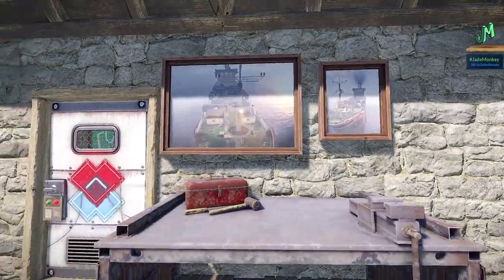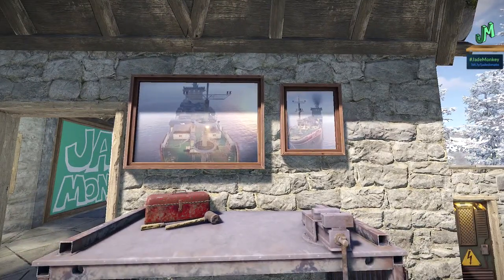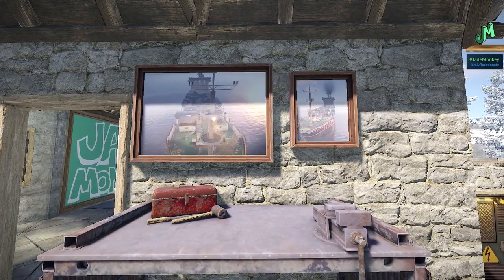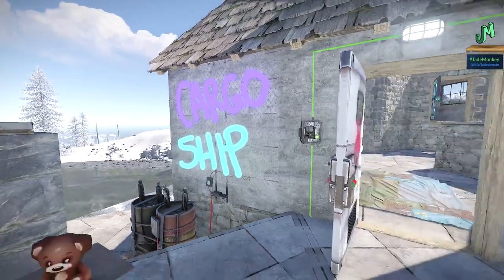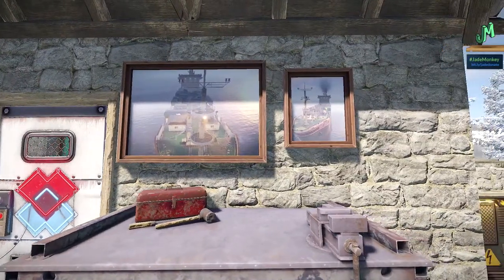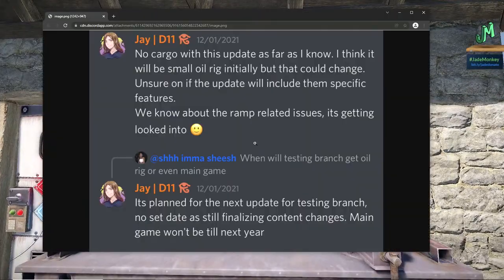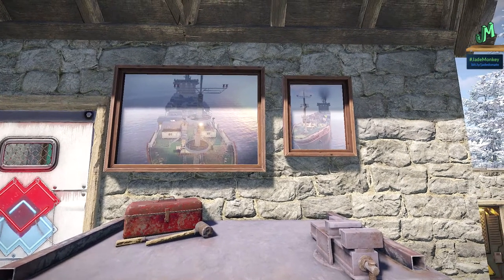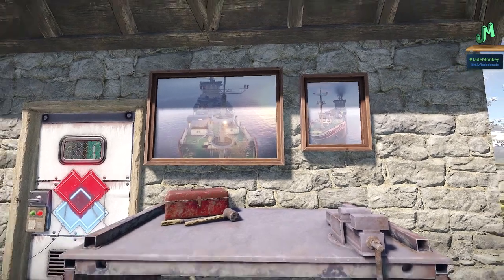Cargo Ship Coming 🛢 Rust Console News 🎮 PS4, XBOX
Rust Console will be getting the Cargo Ship monument in game. The only question now is when will the Cargo  Ship come in on Rust Console Edition for PS4, Xbox One, PS5, Xbox Series X. the Next testing branch update will either include the small oil rig or the Cargo Ship, we have have to wait and see when the testing branch updates. Could even get Oil Rig Update as soon as the week starting December 6th 2021, Looks like we may get the Oil rig update in the next testing branch update. Testing branch getting the small oil rig is a huge game changer for us on Rust console Edition. Plus this Oil Rig addition may be coupled with the Power Surge Update as well on Rust console testing branch. There will be a blueprint wipe along with a board wipe and seed rotation. Tech Tree added to all work benches. New building blocks: Triangle Ladder Hatch, Triangle Hatch Frame, Spiral Stairs (square and triangle) procedural corners, procedural roof tile, Triangle roof tile, vehicle ramps, new steps. Rust Tech Tree Update will bring in Larger Maps (3k), Tech Tree, Power Plant Monument, Target Practice & Builders Paradise Servers (Custom Server Types). With Rust Console Edition getting the Tech Tree update soon this is What to expect when the update hits the live branch of Rust Console on PS4, Xbox One, PS5, Xbox Series X. Some of the things included in the update are: Tech Tree, Larger Maps, Power Plant and PvE servers. Rust Console news update, Rust Test Branch will bring: Larger Maps, Tech Tree, PvE servers, Recoil changes. New content added to Rust Consoled edition that includes: Supermarket, Trainyard, Water Treatment Branch. Update Rust console Edition Now! Outpost glitch and a no recoil glitch for all weapons in game that will be patched. Rust Console recent 1.10 patch has brought in new monuments Trainyard Monument, Water Treatment Branch and abandoned supermarket. Rust Console Edition for PS4, Xbox, PS5, Xbox Series X, now have new monuments and here is a guide to find them. Rust Console Monuments are back! Train Yard, Water Treatment Plant and Supermarket and now back in Rust Console. Quick Rust console news update. Rust Console on PS4 and PS5 will never be the same with the Power Surge update coming in soon. Rust console Power Surge update will bring in really big turret changes for all players PS4, Xbox One, PS5, Xbox Series X. Rust console electricity system will bring change they way you raid and the way you build and defend your bases. Rust console update news for PS4, Xbox One, PS4 Pro, Xbox One X, PS5, xbox Series X, Xbox series S. Bringing you the latest Rust Console Edition News for all Rust console platforms PS4, Xbox One, PS5, Xbox Series X. This amazing open world survival game will go full release on May 21st of 2021. We go over mouse and keyboard support, Skin support for console, Rust+, Controller layout, Twitch Drops crossplay and Rust getting an ESRB/PEGI rating recently. New Rust Console Info! Rust PS4 and Xbox Beta News! The most up to date information on the console beta information and rust console information we have right now. I am more excited than ever to share the most up to date information about one of the biggest open world survival titles to be released on the console platform ever! Gary has confirmed it and now we are just asking ourselves when this PvP Open World Survival game is coming to PS4 and Xbox. Rust is the premiere PvP open world survival game that all other games are judged by.